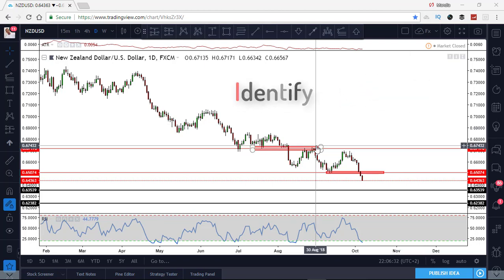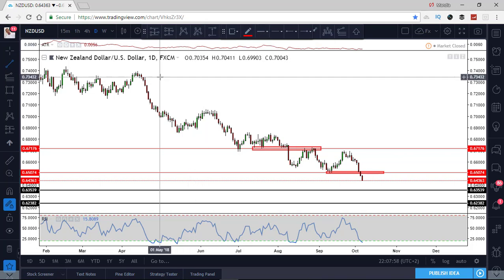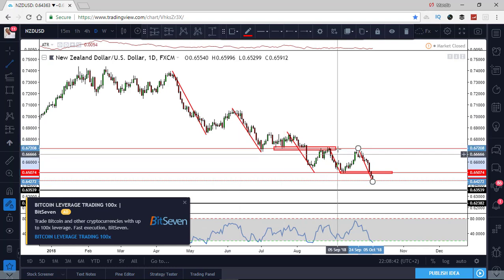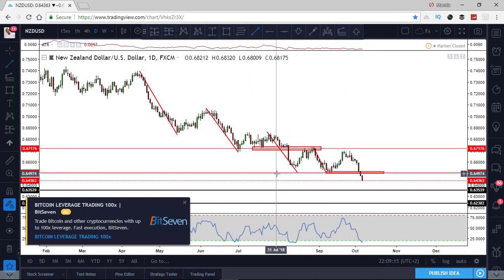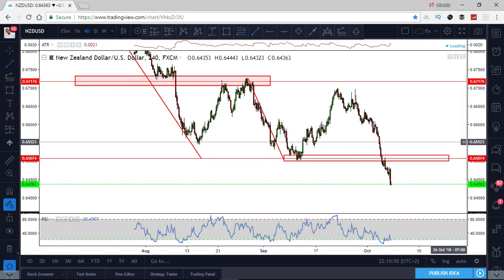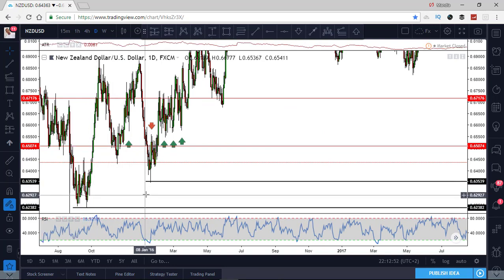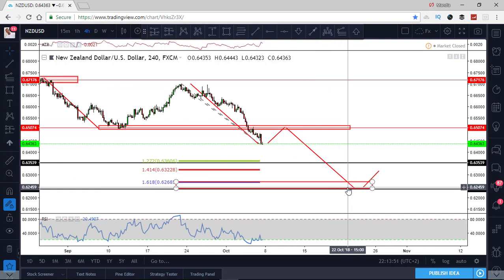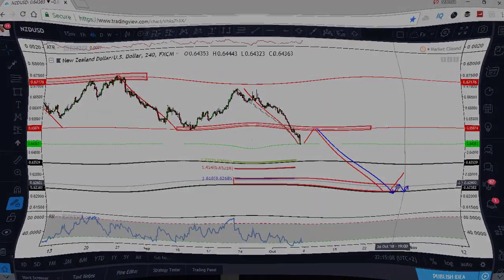Forex Strategies-My 4 Step Trading Process(I.F.I.M)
In this video I'm going to show you my technical analysis process called I.F.I.M and we are going to apply on NZDUSD in order for us to find a trading opportunity.